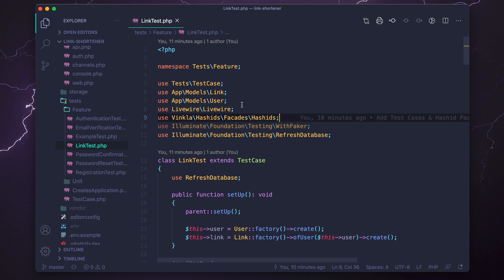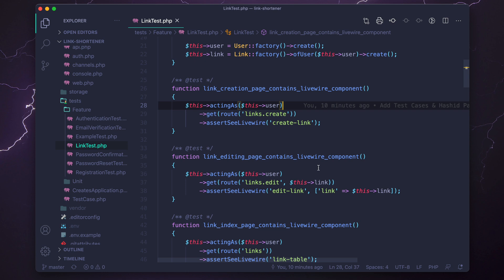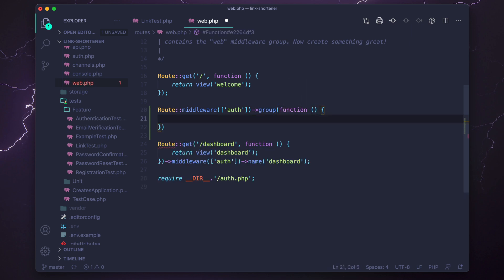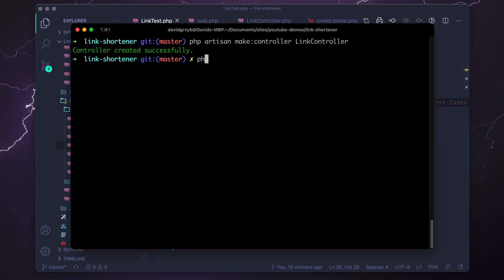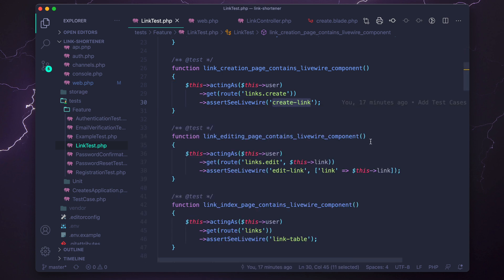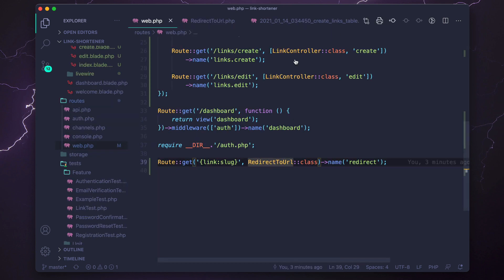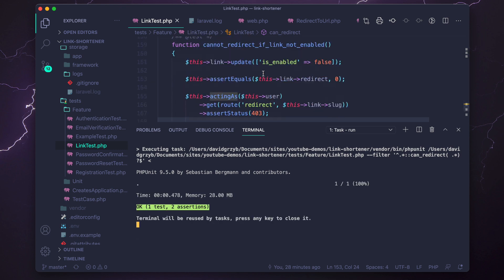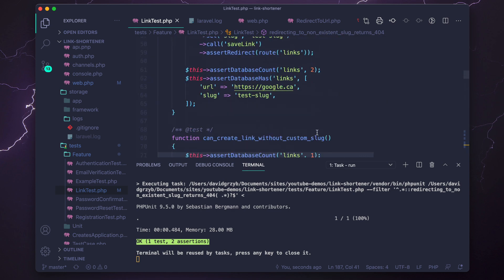MVC Structure & Making Tests Pass - Laravel Link Shortener [PART 4]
In this video I create the controller, model, Livewire components & routing that gets some of the tests to start passing.